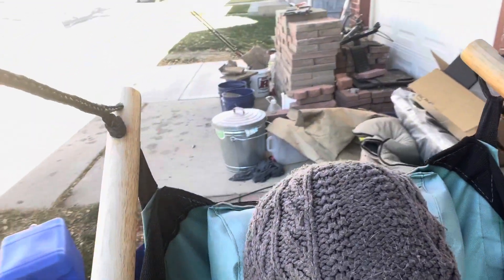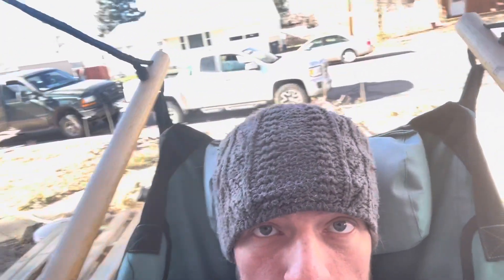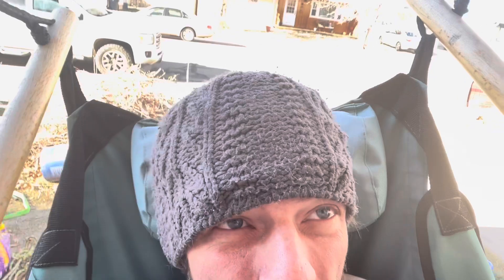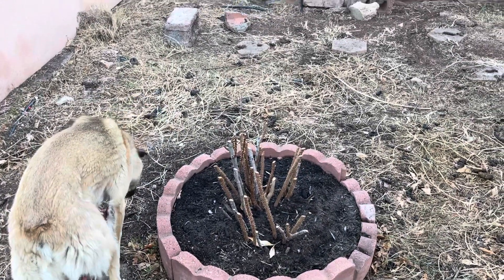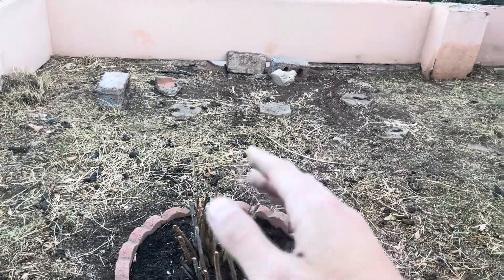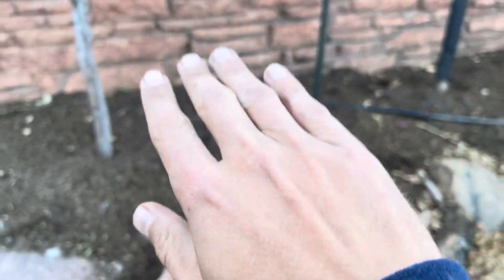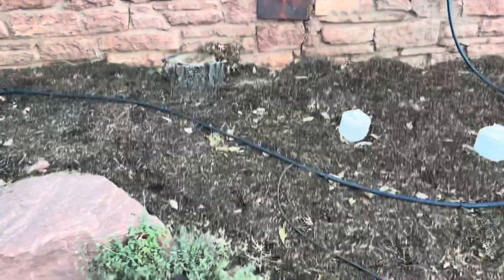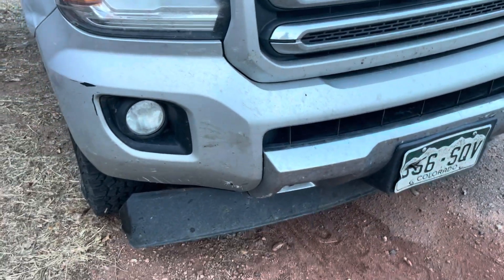Southern Colorado Permaculture Project: Manitou Rental.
How to prune roses (Homesteading off the Grid, YouTube)